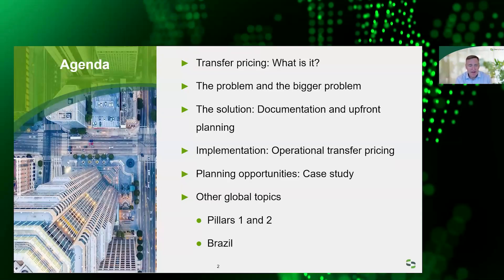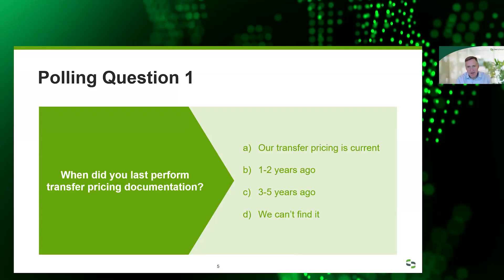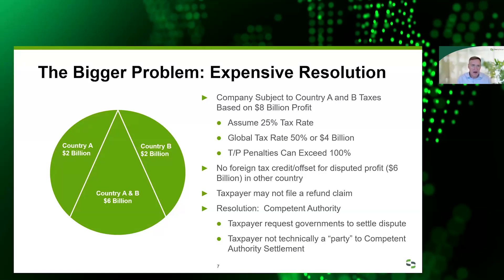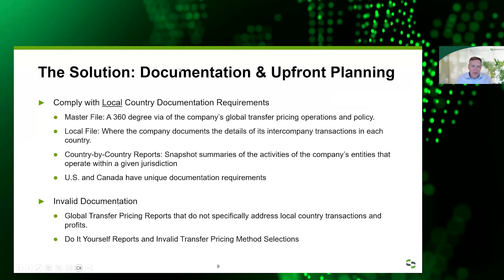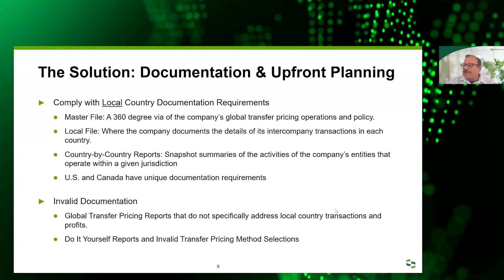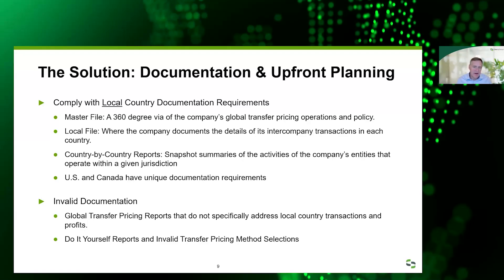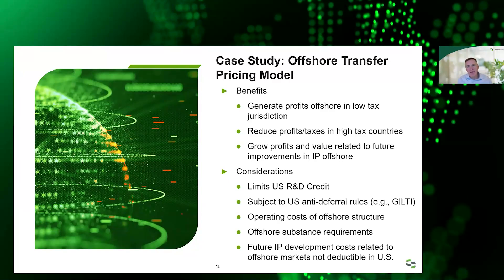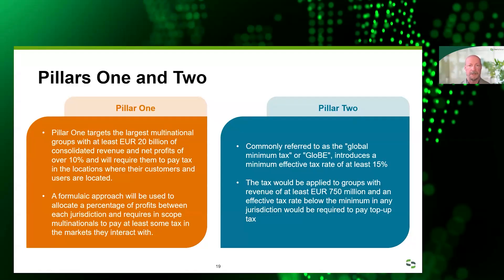Navigating International Tax Transfer Pricing: Strategies, Compliance and Best Practices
This webinar covers the complexities of transfer pricing. This includes:
- Proper pricing method selection
- Documentation for multiple jurisdictions
- Operational and tactical aspects of transfer pricing (such as agreements, invoicing and indirect taxes)
- Penalties for incorrect documentation
- Resolving jurisdictional differences
- The impact of tax liabilities on non-compliant small and mid-size companies

Our knowledgeable speakers highlight how transfer pricing can benefit operational efficiencies and tax planning while emphasizing the importance of seeking a tax partner to maintain compliance and reduce penalties.

Viewers will be able to recognize the risks involved in transfer pricing while understanding significant tax planning upsides for companies who comply with U.S. federal and international transfer pricing regulations.

- Understand the positive impact of proper transfer pricing on operational efficiencies and tax planning
- Comprehend the penalties associated with incorrect transfer pricing documentation
- Identify the complexities of calculating profit margins and the need for companies to conduct territory planning
- Learn how to avoid unintended economic transfers of intellectual property

This program is designed for tax professionals, financial advisors, and business owners who operate across multiple jurisdictions and are interested in learning about transfer pricing and want to be compliant with global transfer pricing tax laws and reduce the risk of tax penalties. The webinar may also be of interest to those who want to learn about the benefits of transfer pricing for operational efficiencies and tax planning.